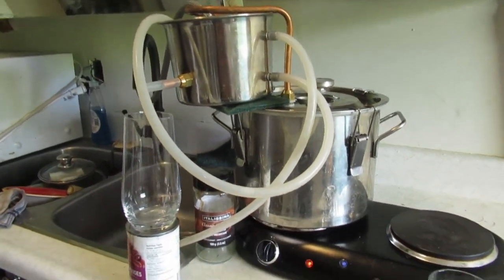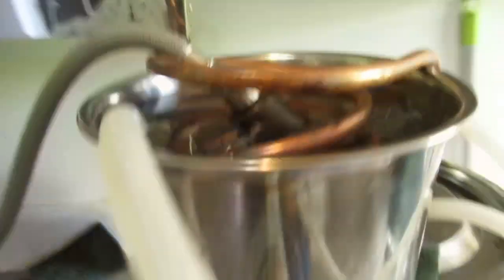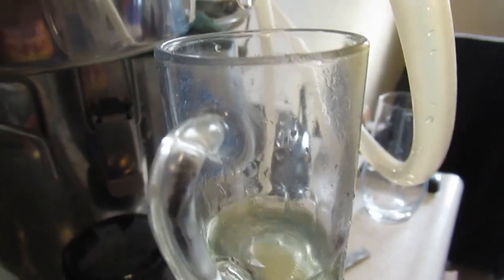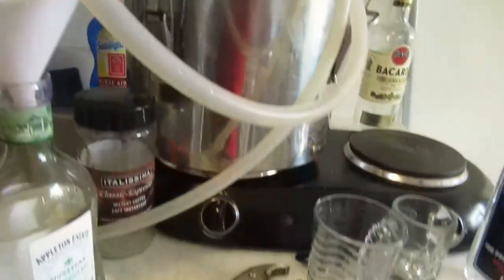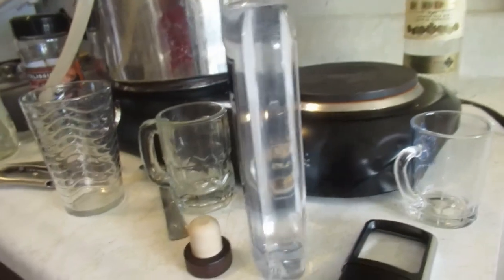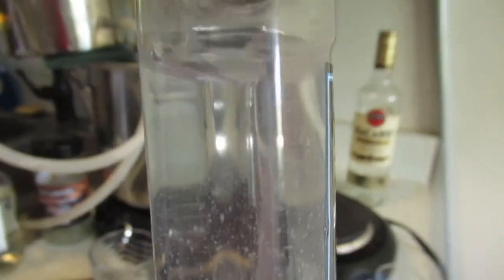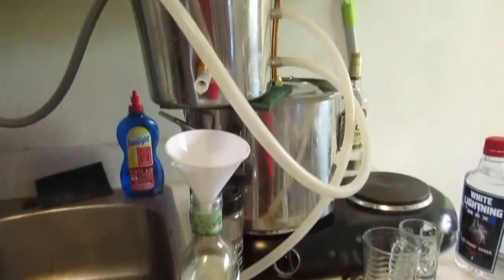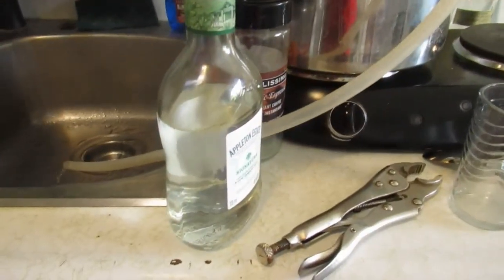Running the Marijuana moonshine